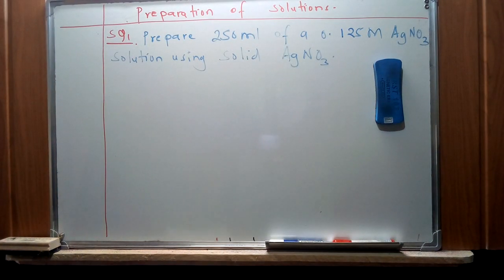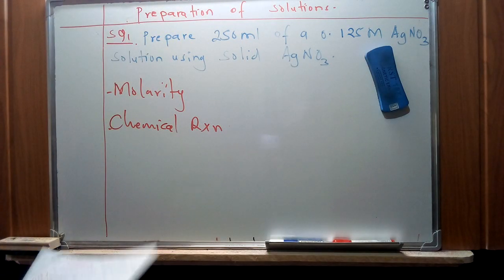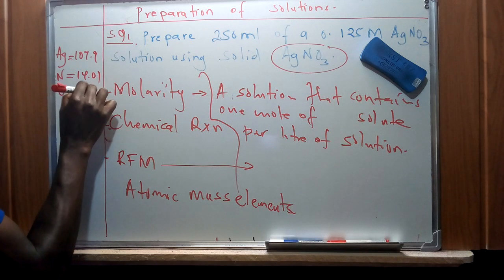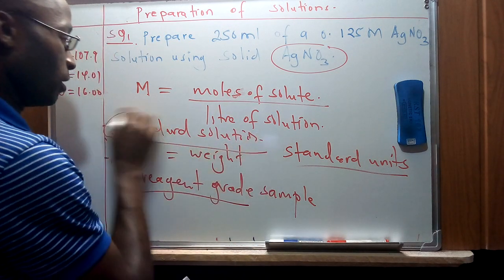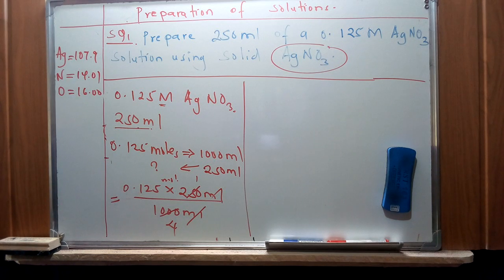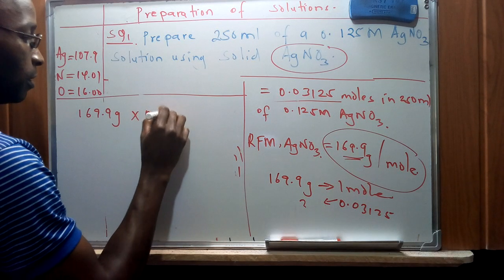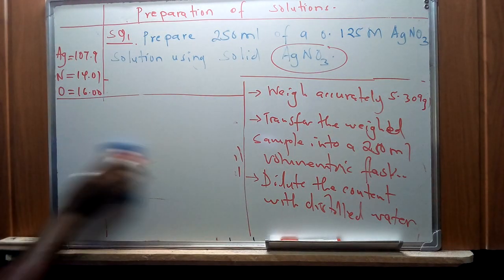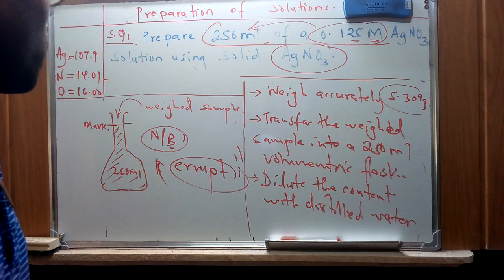Quantitative and Qualitative Approaches to Solution Preparation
Follow the link below to select from our play list.